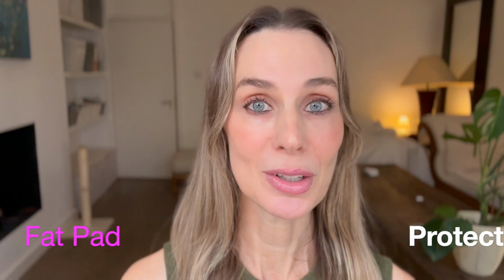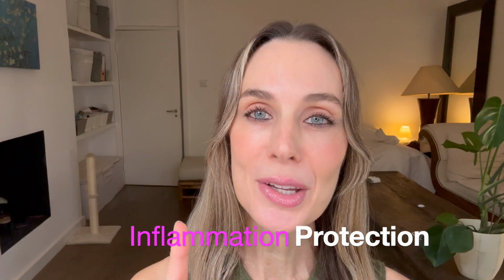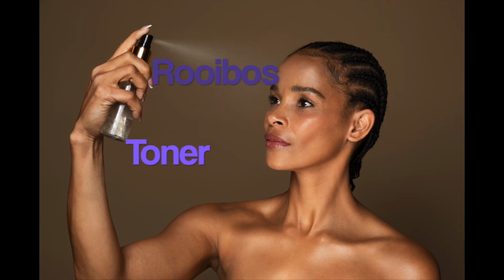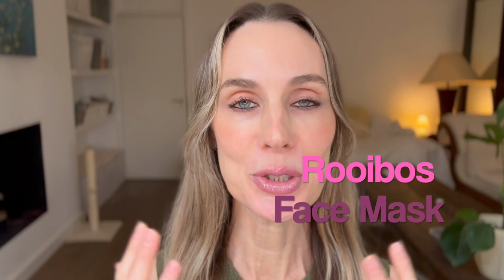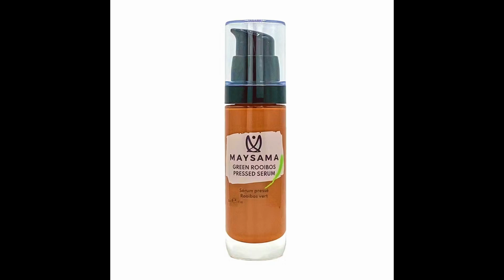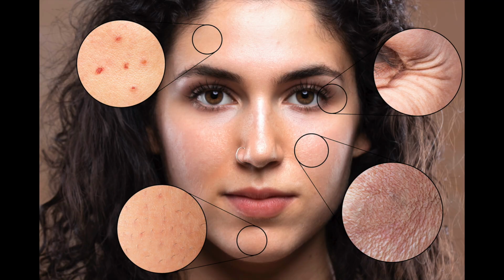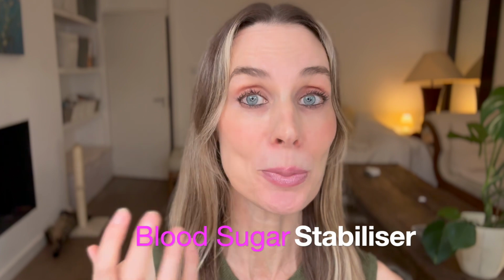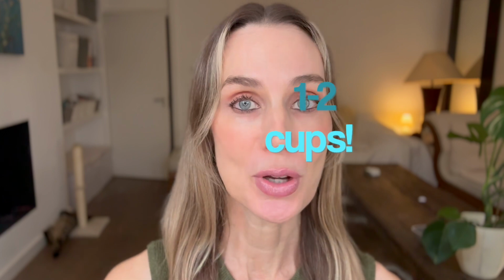Stop FACIAL FAT LOSS Naturally With ROOIBOS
In this video we will discuss how to Stop Facial Fat Loss Naturally With ROOIBOS, exploring the powerful benefits of ROOIBOS tea for your skin and how it can help reverse jowls, sagging skin, and restore lost facial fat.

Discover effective DIY skincare remedies and learn how to get plumper skin naturally without resorting to invasive procedures.

We'll delve into the science behind ROOIBOS and its remarkable ability to renew fat cells, providing you with more volume in the lower face and cheeks.

Say goodbye to the need for a face lift with our no face lift face lift techniques. Plus, uncover the best anti-aging ingredients to incorporate into your skincare routine for radiant, youthful-looking skin.

Join us as we explore ROOIBOS research and its transformative effects on your skin. Don't let facial fat loss hold you back – reclaim your confidence and natural beauty with ROOIBOS!